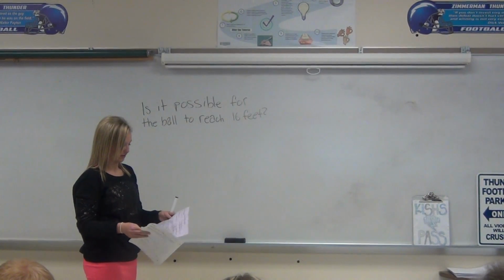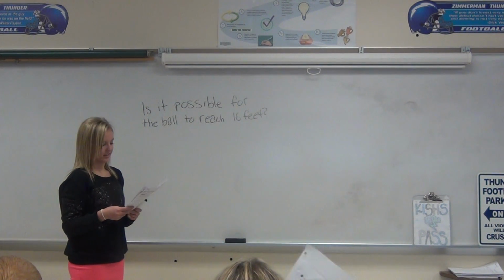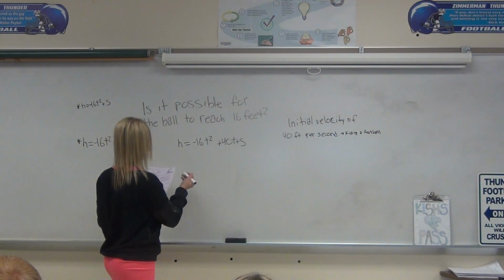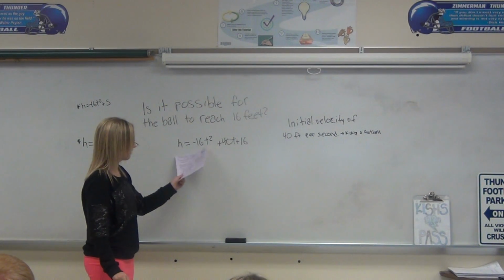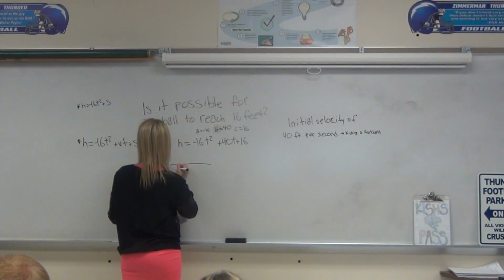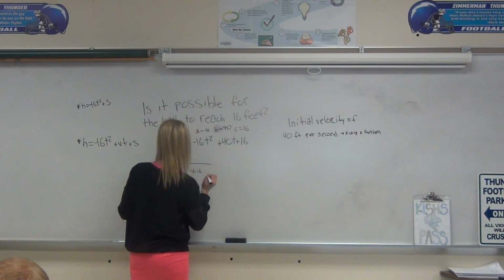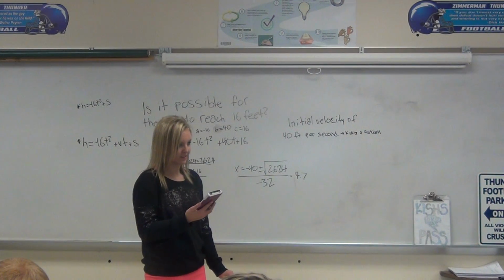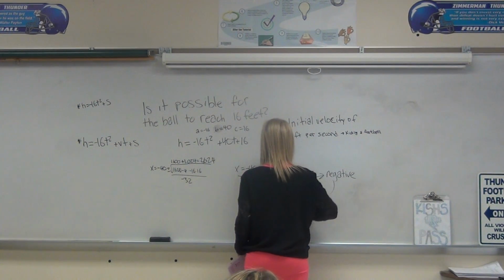Zimmerman High School AVID Tutorial